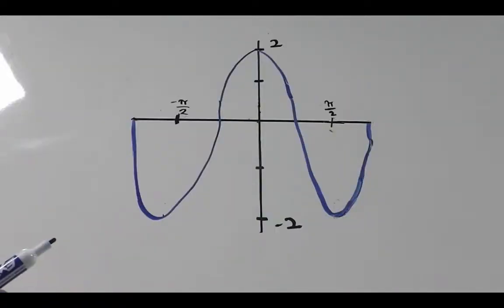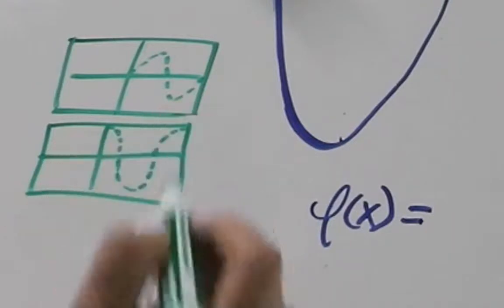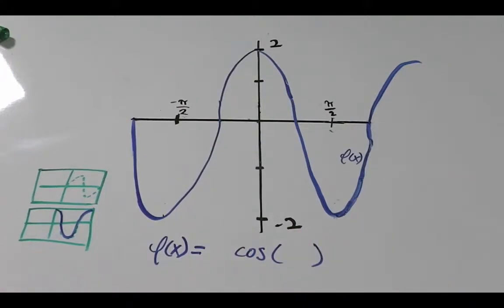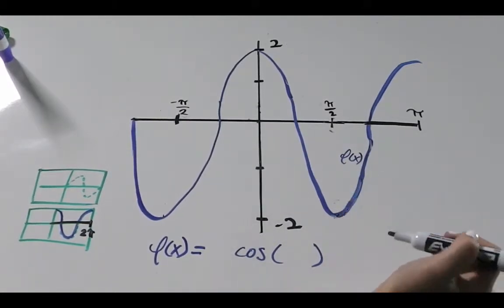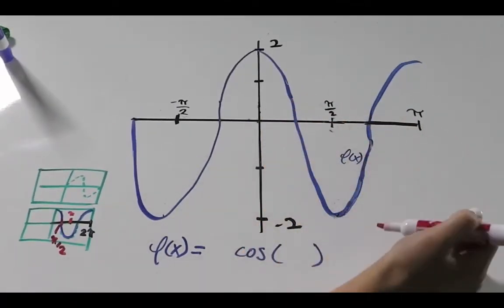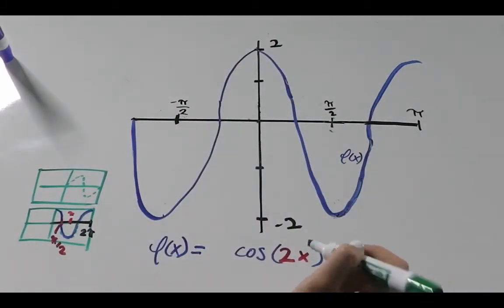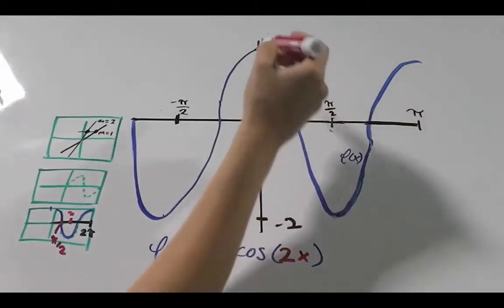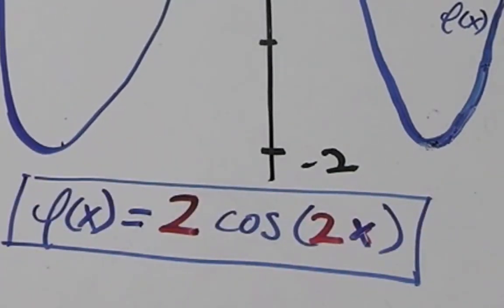Precalculus Pretest Solution 1